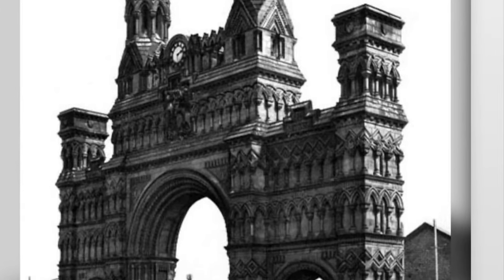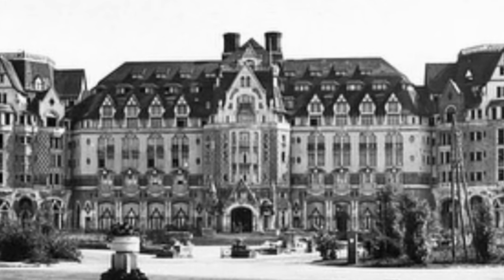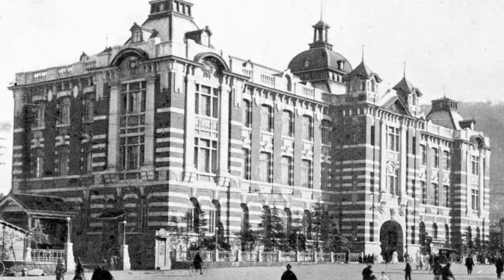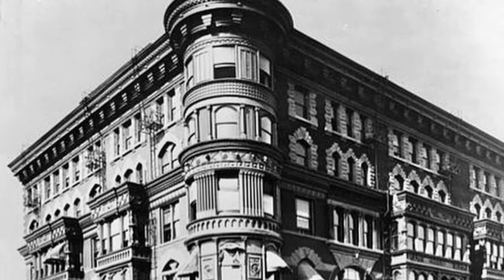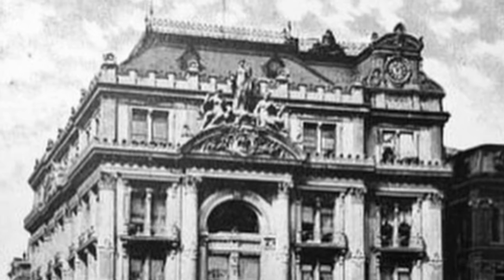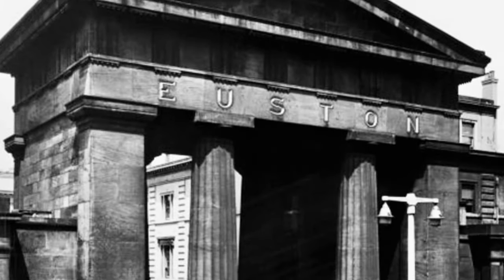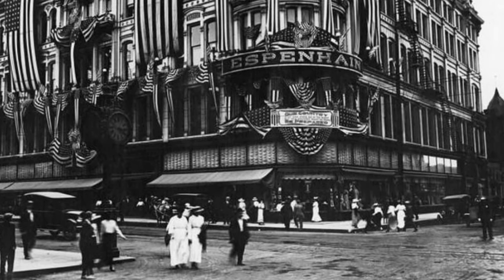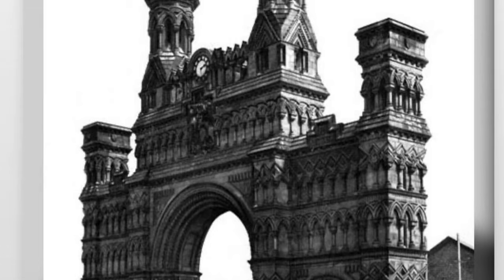Destroying Ancient Buildings?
Taking a look back in history of the buildings that used to be here.

Shout-Outs in the Next 4 Episodes!

The views and opinions expressed in the videos are those of the creators and do not necessarily reflect the official policy or position of any organization or institution. I strive to present accurate and well-researched information, but we cannot guarantee the accuracy or completeness of the content. Viewers are encouraged to conduct their own research and exercise critical thinking. Theories discussed on this channel may be speculative, controversial, or unverified. My Lunch Break is not a substitute for professional advice, and I do not provide legal, medical, financial, or any other type of advice. Consult with qualified experts for such matters. Viewers should be aware that information and opinions may change over time, and my content may become outdated. We are not responsible for any consequences resulting from reliance on our content. We reserve the right to change, modify, or remove content at any time. My Lunch Break disclaims any liability for actions taken based on the information provided on our channel.